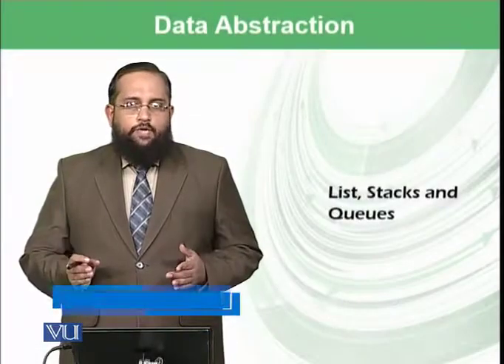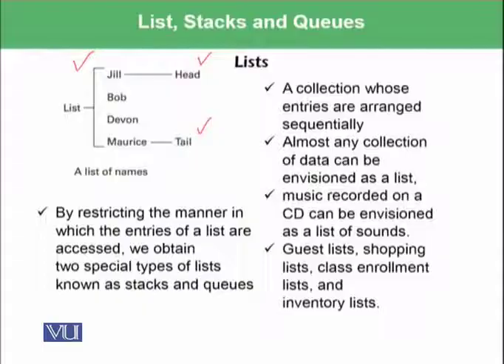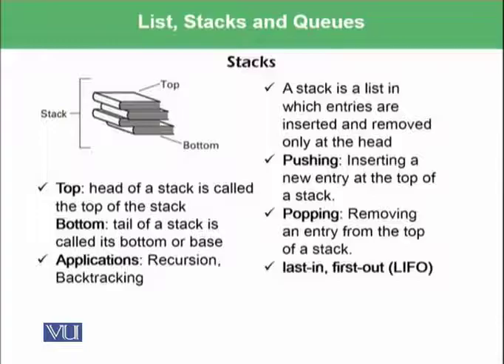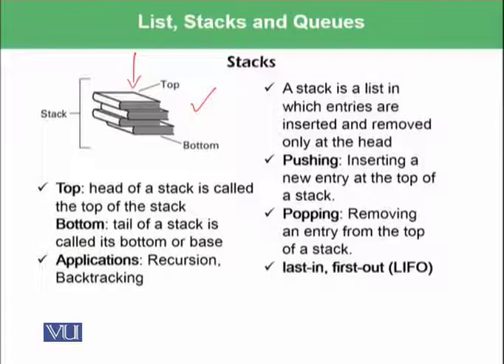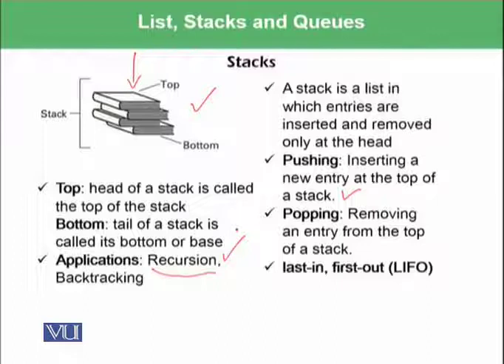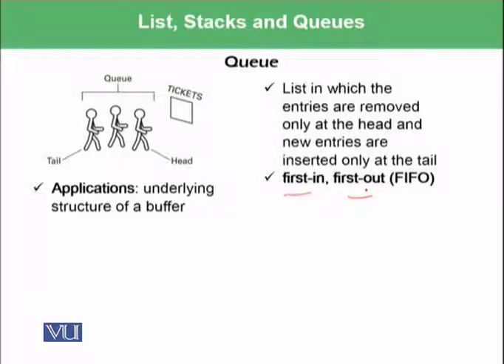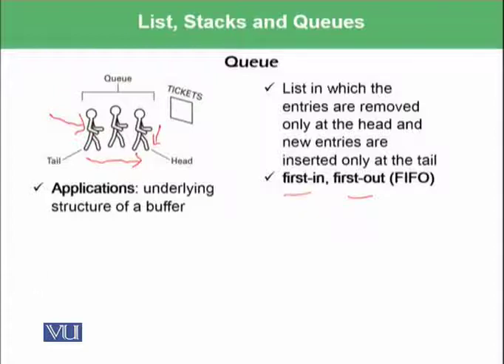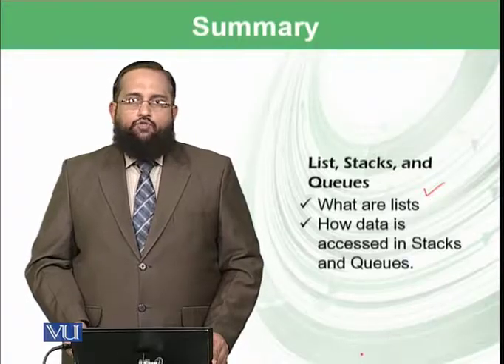List, stacks and queues | Introduction to Computing | CS101_Topic147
Topic-147. List, stacks and queues
By Dr. Tanveer Afzal